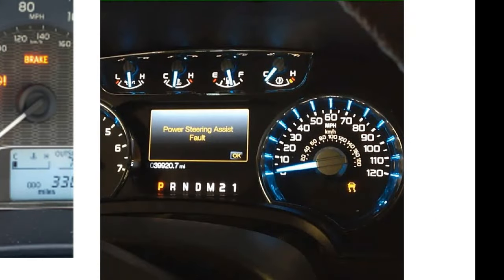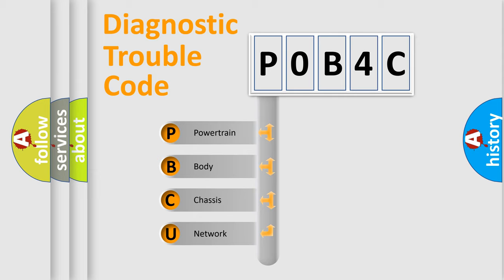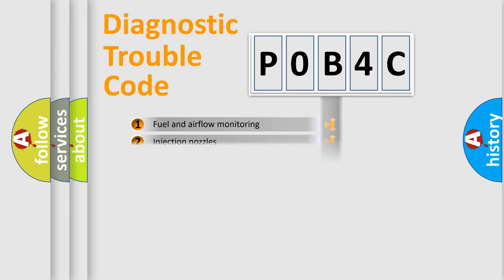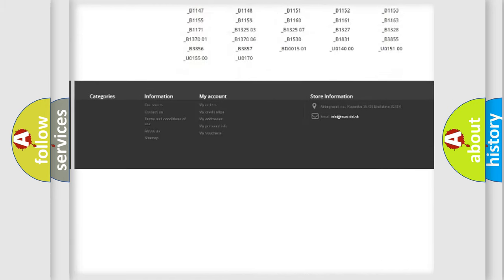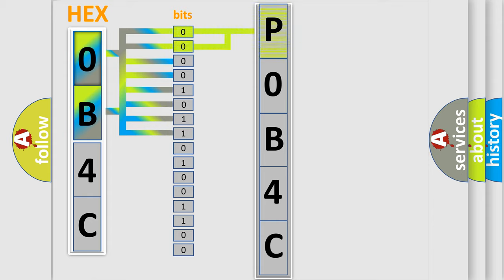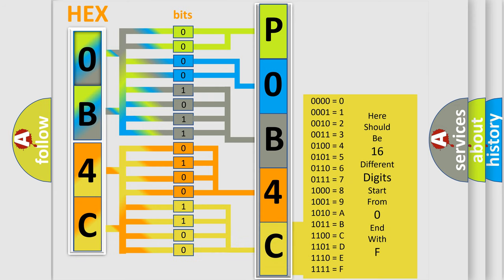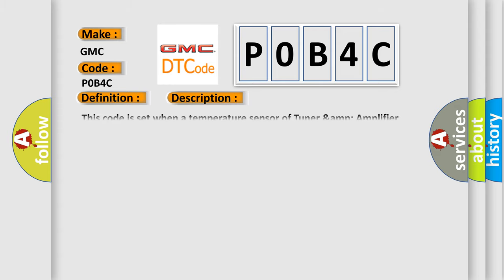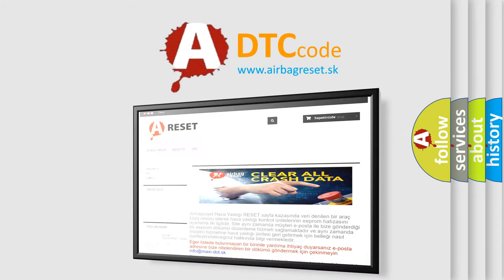DTC GMC P0B4C Short Explanation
Contents:
0:21 Basic DTC analysis according to OBD2 protocol standard.
1:48 Insight into programming
2:58 A diagnostically understandable description of the Diagnostic Trouble Code
3:05 Basic error definition

Make:
GMC
Code:
P0B4C
Definition:
DIS AMP Unit Temperature Sensor Signal Error in Tunner and Amplifier
Description:
This code is set when a temperature sensor of Tuner &amp; Amplifier detect that the temperature is over 85°C.
Cause:
 Poor air circulation around the Tuner &amp;AmplifierTuner &amp;Amplifier